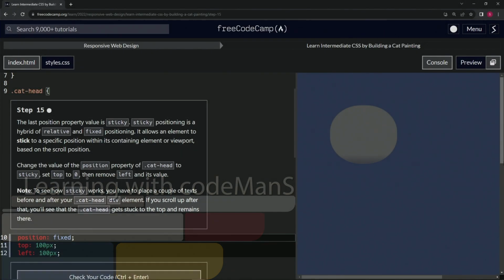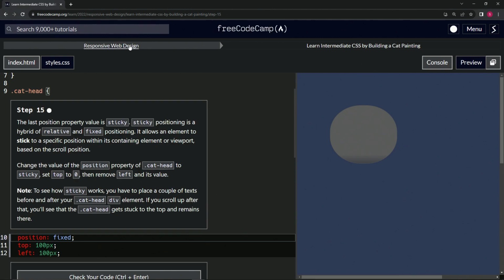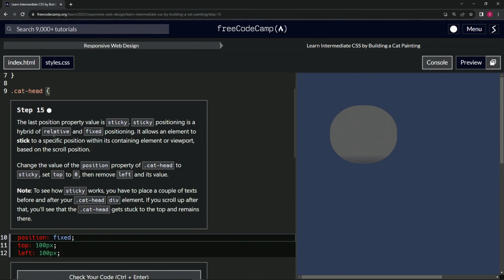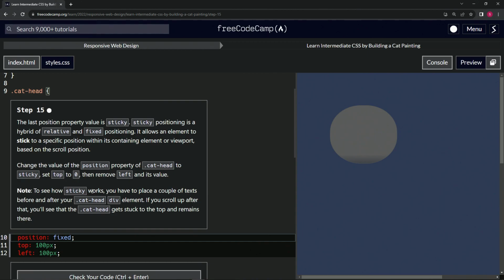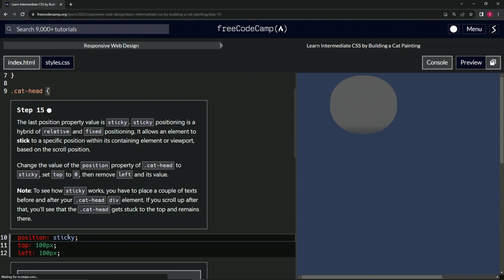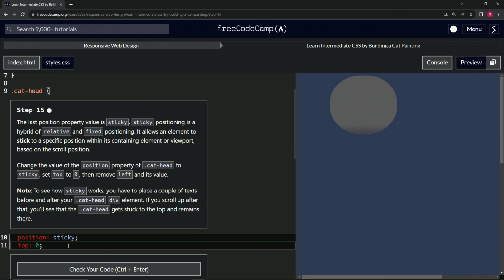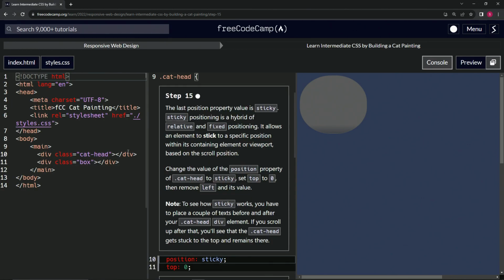FreeCodeCamp | Learn Intermediate CSS by Building a Cat Painting: Step 15 | Responsive Web Design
🌊 "Rhythms of the Tides: The Dance of Sticky Positioning" 🌊

In the vast oceans of web design, elements flow like waves, each with its own rhythm, its own dance. Amidst these waves, there's a special performer - the one that knows when to flow and when to hold its ground, as if it's listening to the whispers of the tides.

✨ The Liminal Tide - Step 15:

The oceans teach us about the ebb and flow, and in this delicate balance, the '.cat-head' finds its tune. Embracing 'sticky' positioning, it becomes the bridge between the fluidity of 'relative' and the anchoring of 'fixed'. It knows when to move with the currents and when to stand tall against the crashing waves.

🌊 Embracing the Tidal Dance:

cat-head (position: sticky):
Picture a stone on a beach, around which waves dance - sometimes covering it, sometimes revealing it. With 'sticky' positioning, our '.cat-head' mirrors this dance, flowing with content but anchoring firmly when needed, becoming a constant amidst the ever-changing landscape.

✨ The world of web design often draws parallels with nature's dance. As we harness the power of 'sticky' positioning, we celebrate the fluidity of design elements and the grace with which they adapt, much like the natural ballet of the tides.

Embark on this immersive journey with us, where the allure of sticky elements paints a tale of oceanic ballets, waves' embrace, and the harmony of transition.